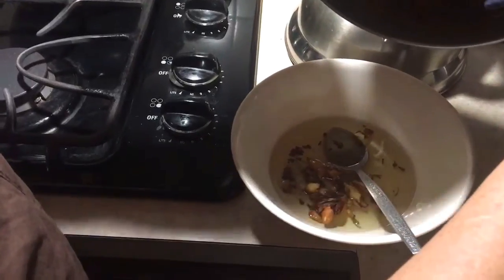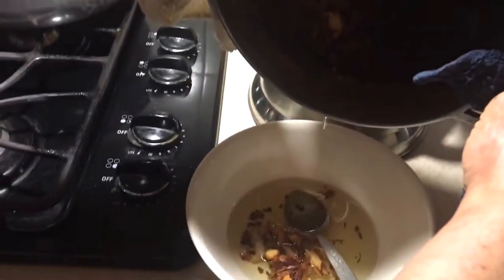Coconut Oil + Garlic For Colds & Flu home remedy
This video is about Coconut Oil + Garlic For Colds & Flu home remedy